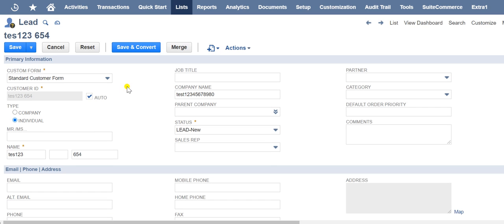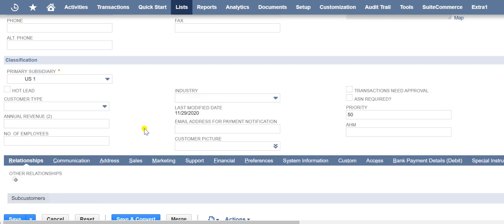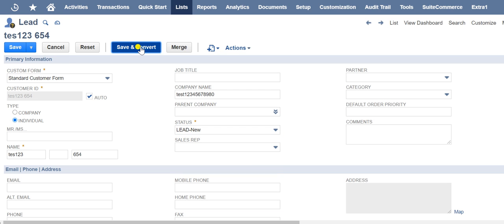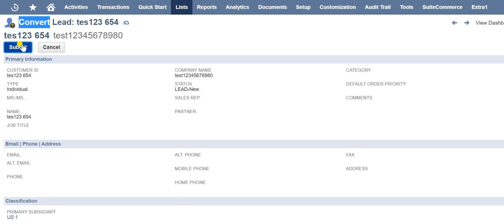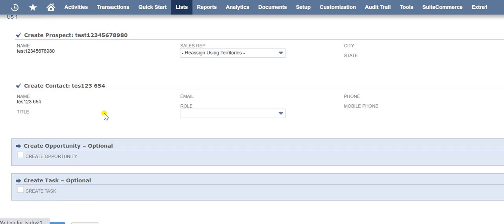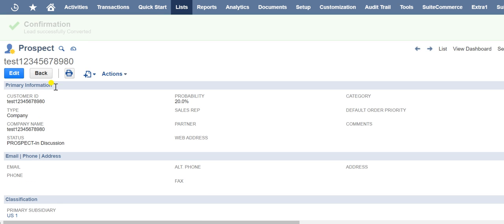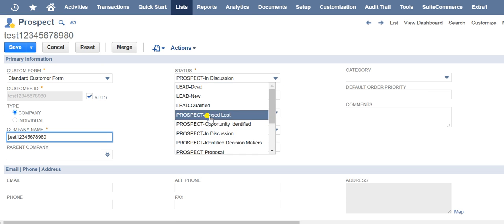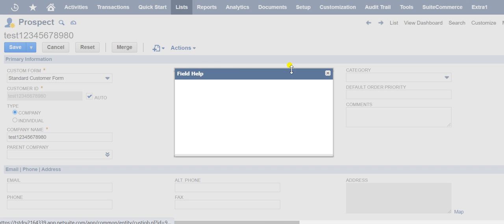Lead Prospect and Customer Cycle in Netsuite | NetSuite Solution Provider | NetSuite Tutorials.